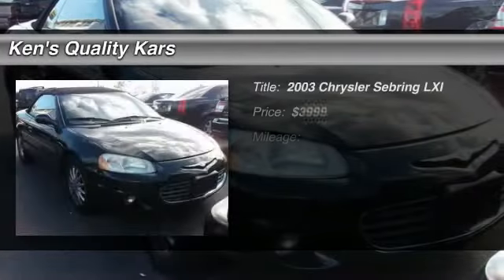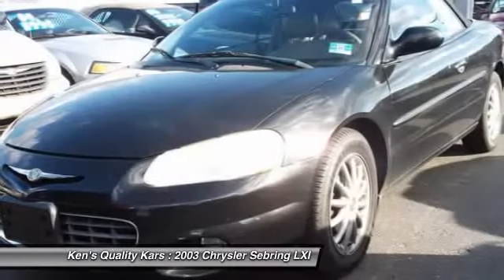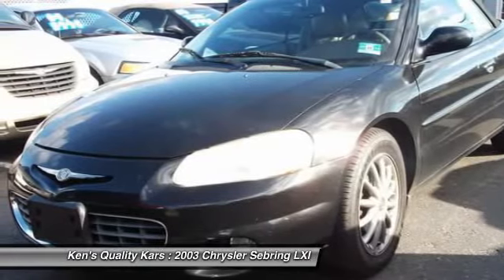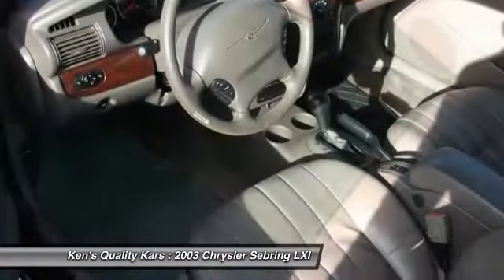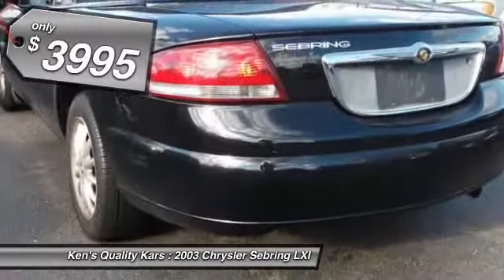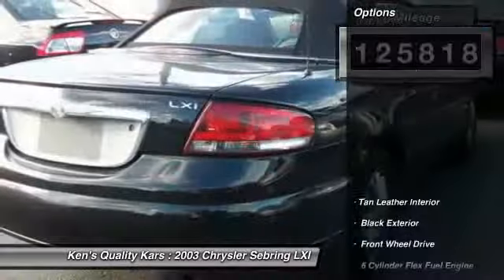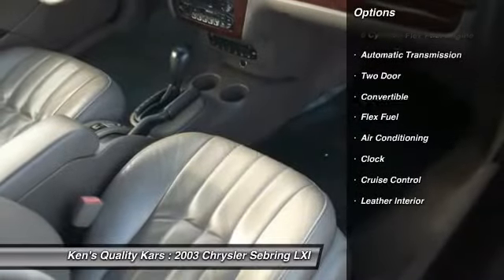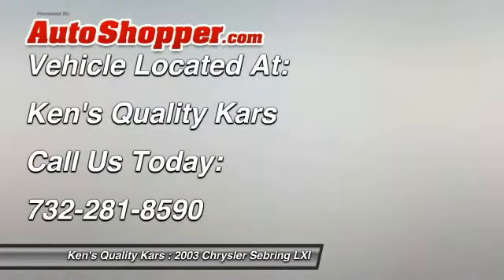2003 Chrysler Sebring LXI Toms River NJ 08753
2003 Chrysler Sebring LXI

This vehicle is located at:

Ken's Quality Kars
605 Fischer Bouelvard